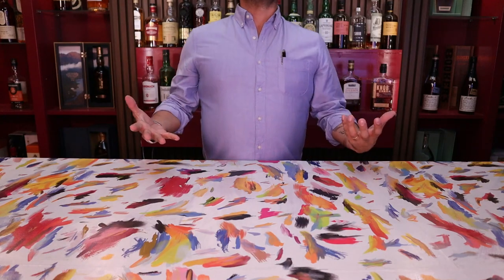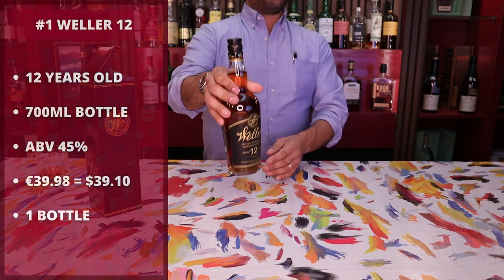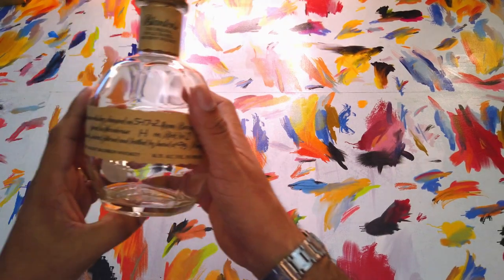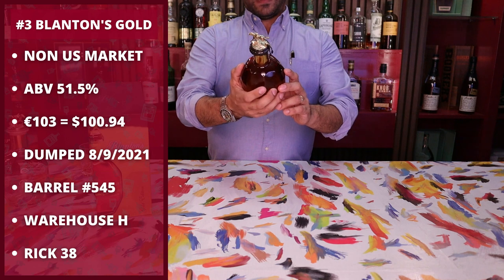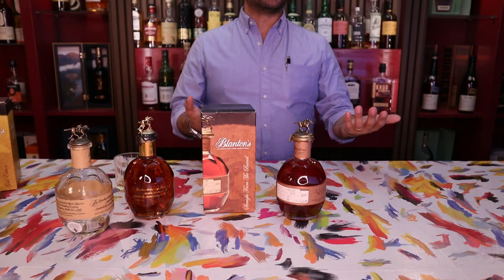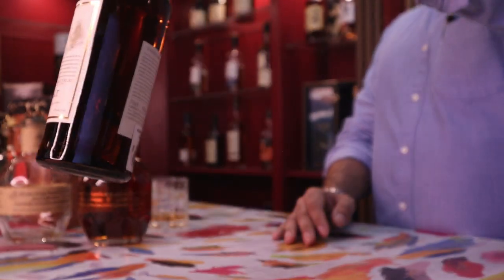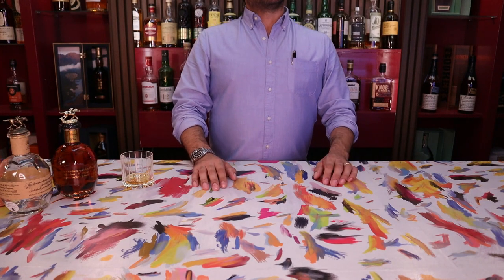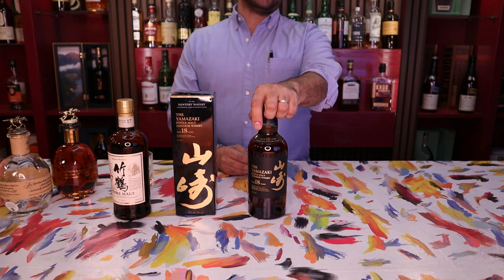October Whiskey Haul: Weller 12, Blanton's, Blanton's Gold, Blanton's SFTB, Yamazaki 18, Nikka 17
Rare Whiskey - Weller 12, Blanton's, Blanton's Gold,  Blanton's SFTB, Yamazaki 18, Nikka 17, Rare Buffalo Trace Bourbon Whiskey and Japanese Whiskey

In this months October Whiskey Haul we go over the rare buffalo trace whiskies and Japanese whiskies that we were able to hunt down and bring back from our Paris Trip

Whiskey Wandering is a passion of mine. It combines some of the best things in life, good whiskey, good prices and the feeling of the hunt.